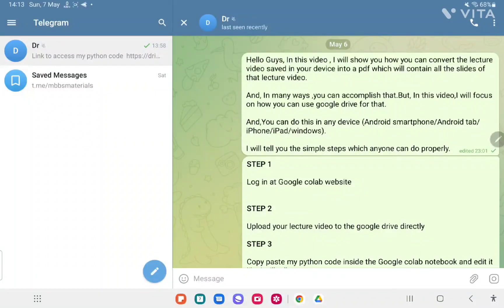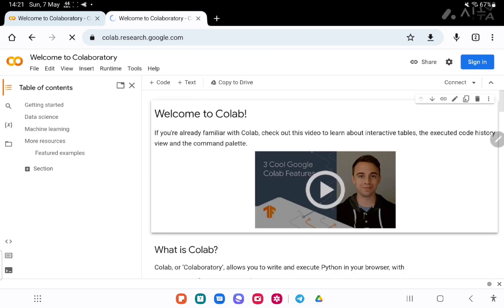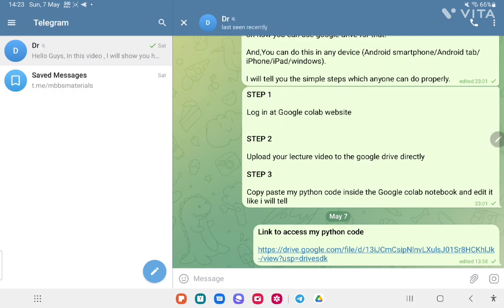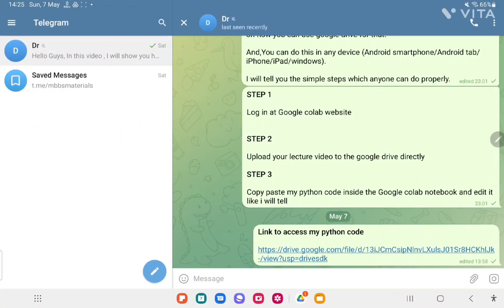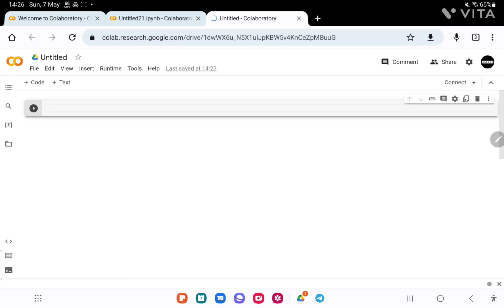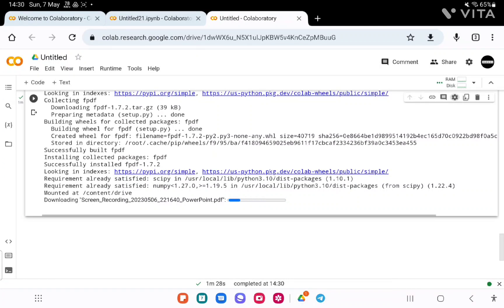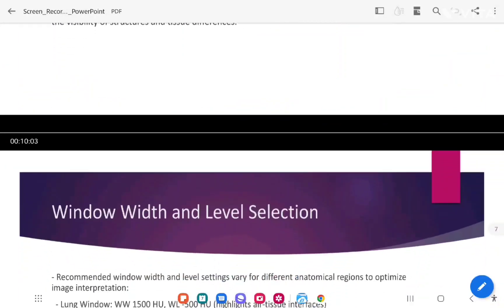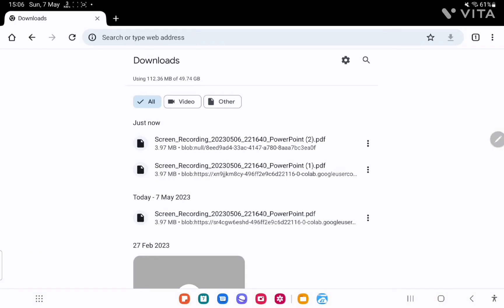Lecture video conversion Series: Part 1 - Convert Videos to PDFs using Google Drive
🆕UPDATED Python code link which can handle multiple videos in a particular folder of your Google drive
(You can upload many videos in a particular direct folder in your Google drive and just replace # with the name of that folder where you have uploaded all those videos.Then it will produce PDFs for each of those videos)